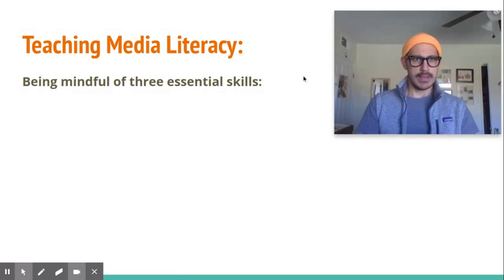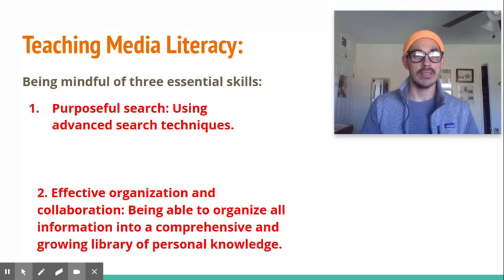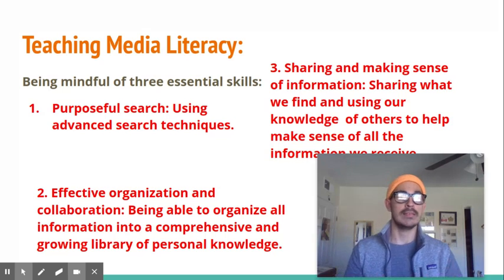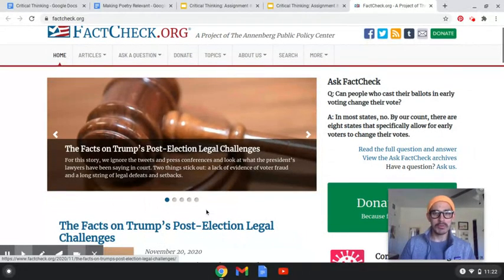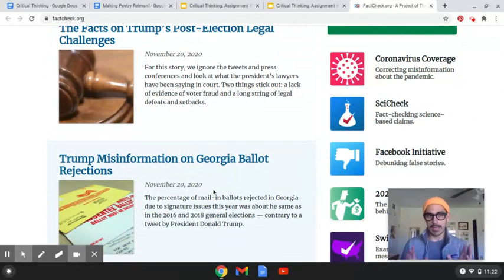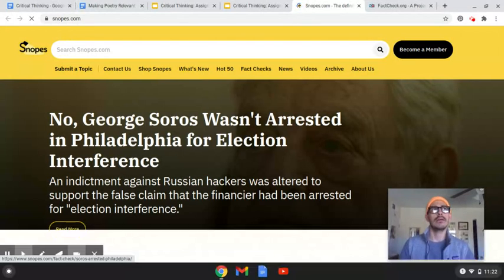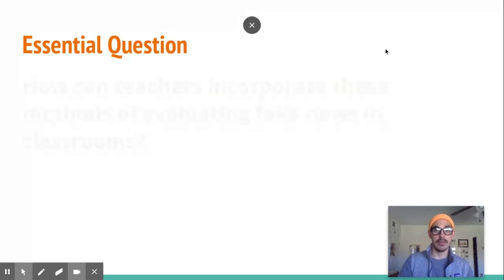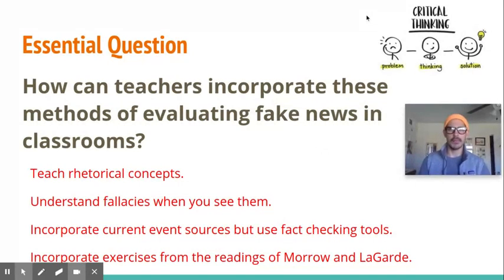CT Video 3